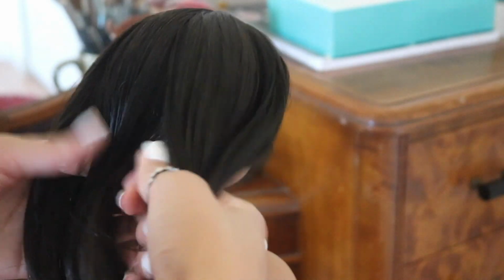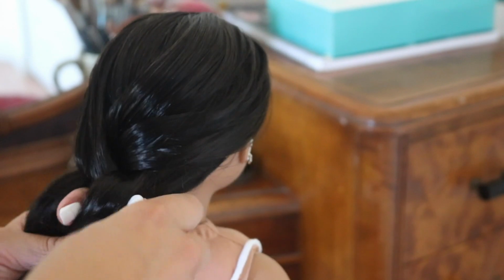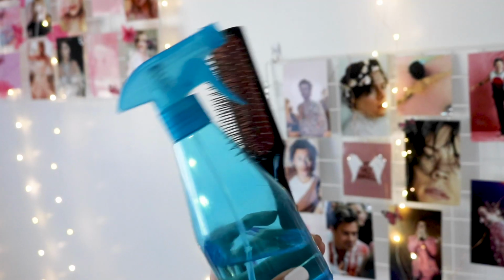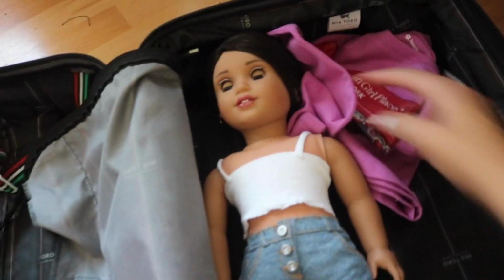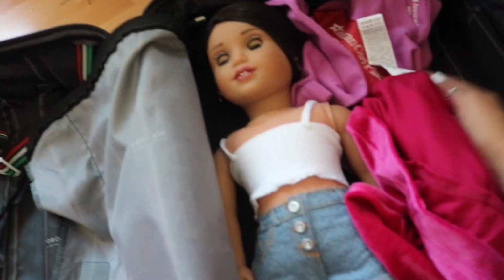HOW TO TRAVEL WITH YOUR DOLLS IN THE SUMMER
ForeverAndDollways is an American Girl based channel. I make how-to videos, lifestyle videos, fixing up videos, and much more!
SEND ME MAIL!♡
Heart ForeverAndDollways

In my older videos, I used the Canon EOS Rebel t3i, but now I use the Canon EOS Rebel t6i, Canon 5D Mark iii, or the Canon G7X

➡what editing system do you use?
I use Adobe Premiere Pro to edit my videos.

My content is made for ages 13+.